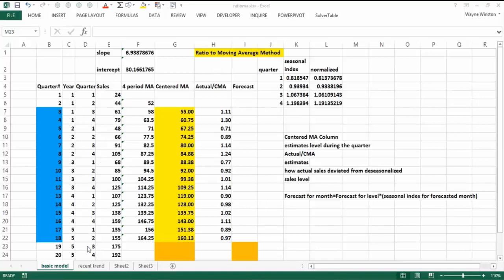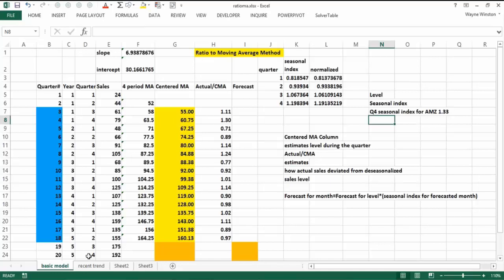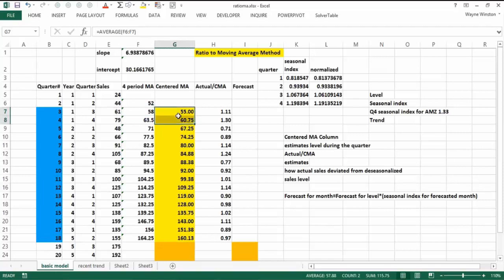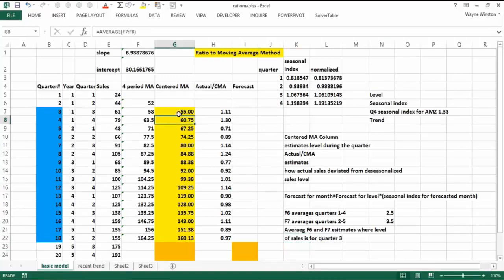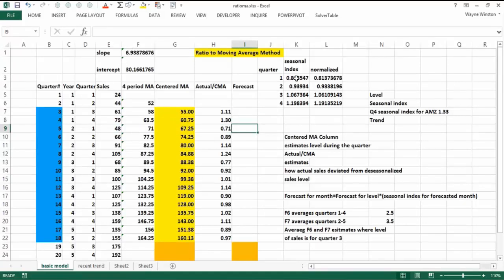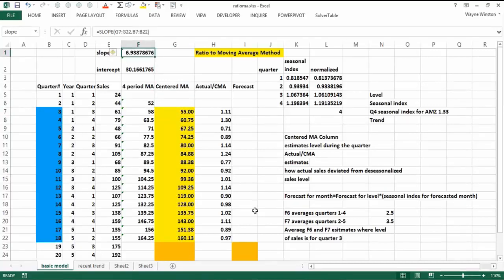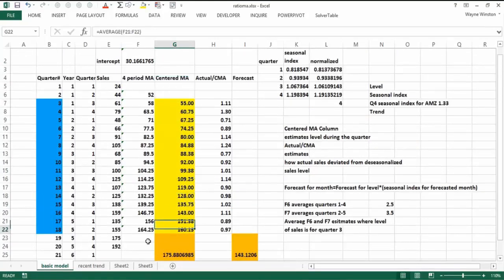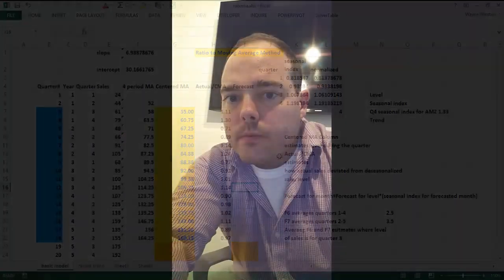Harvard's Excel Course Creator Teaches How To Forecast Using The Ratio To Moving Average Method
Harvard asked Dr. Winston to design their course, and Microsoft asked him to write their book. In this lesson, Dr. Winston introduces how to forecast with trend and seasonality using the ratio to moving average method.

This is the problem: Forecasting in a company is beneficial for many reasons. Cost reduction, inventory management, more effective scheduling, and the list goes on and on. Being able to optimally forecast doesn’t just reduce costs but can also give an organization a competitive edge.

This is why it is important for you to solve it: Learning ratio to moving average in Excel will help you become better at building data models that help reduce costs, plan more efficiently, and overall run a better company.

This is how Dr. Winston solves it: Dr. Winston solves this by showing how to use the ratio to moving average method in the presence of trend and seasonality.